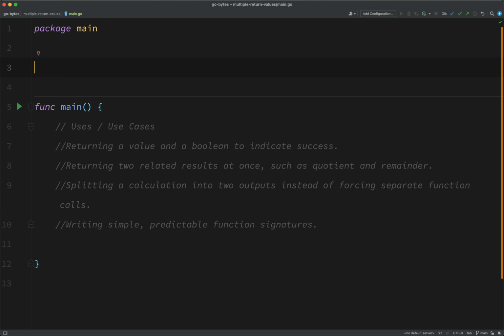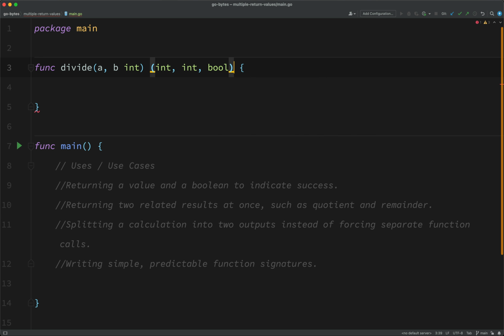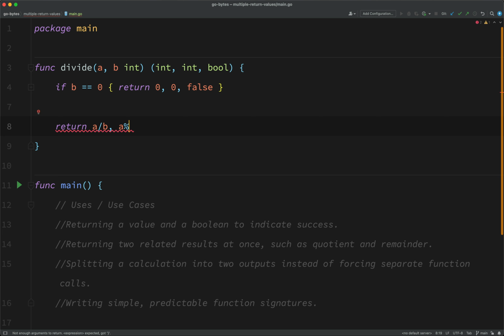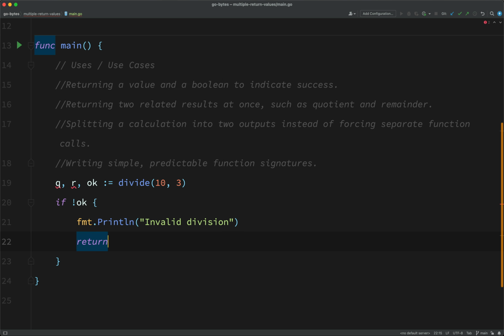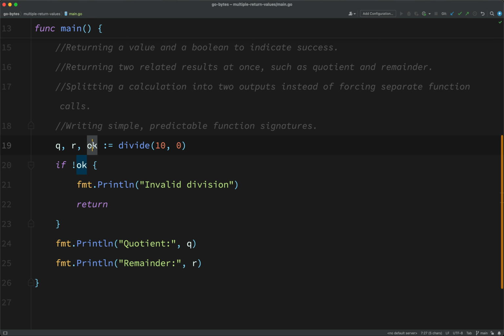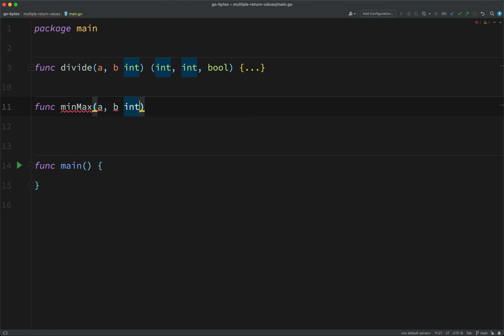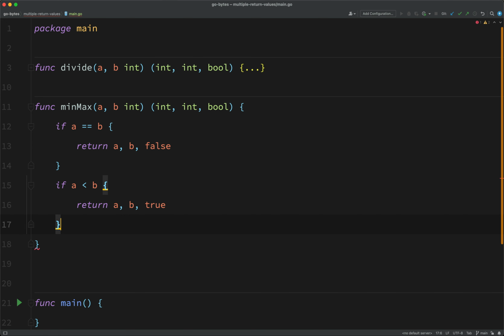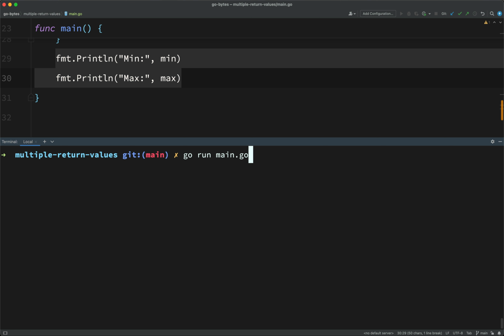Multiple Return Values in Go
Welcome to Go Bytes - Learn Go one step at a time. Code examples, challenges, and real learning.

Go allows functions to return more than one value, and this feature is built into the language. This Go Byte shows you how multiple return values work and why they make certain tasks clearer and more expressive. You'll see how functions can return related results together, like a quotient and remainder, or a value with a boolean success flag.

What You'll Learn:
- How to define functions that return multiple values
- How to receive and unpack multiple return values in your code
- Using boolean flags like ok to indicate success or failure
- Why returning multiple values keeps code simple and avoids extra function calls

Conceptual Explanation:
In Go, functions can return more than one value by listing the return types in parentheses after the function parameters. This lets you return a primary result along with additional information, such as a success flag or a second related value. When calling such functions, you assign the return values to multiple variables at once. The most common pattern uses a boolean flag to signal whether the result is valid, which you check before using the other values. This approach keeps control flow explicit and easy to follow.

How It Fits:
Multiple return values are a fundamental Go feature that appears throughout the standard library and in real applications. Understanding this pattern prepares you for error handling, where functions return a value and an error together. It also helps you write cleaner code by avoiding the need for separate functions or complex return structures when you need to communicate multiple pieces of information from a single operation.

Key Takeaways:
- Functions can return more than one value by listing return types in parentheses
- You unpack multiple return values using multiple variables on the caller side
- Boolean flags like ok make it easy to check whether a result is usable
- Returning several values at once keeps code simple and avoids unnecessary extra function calls